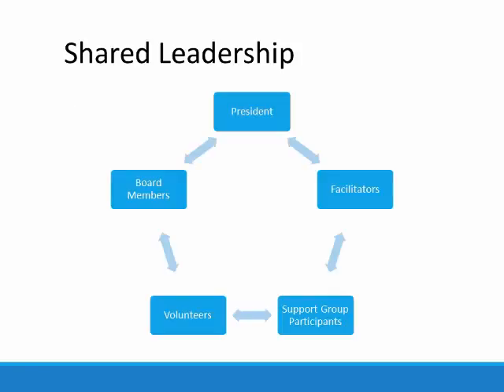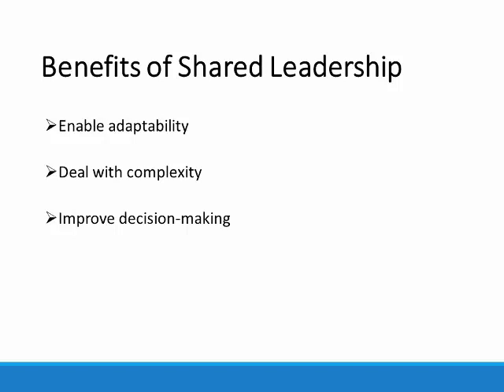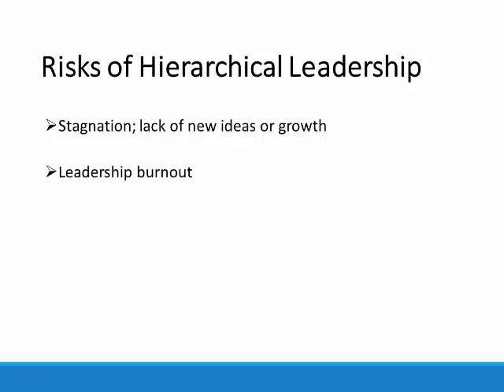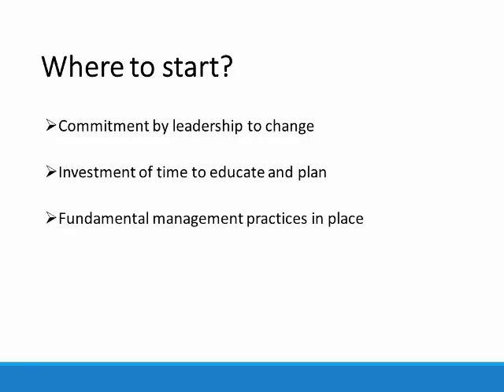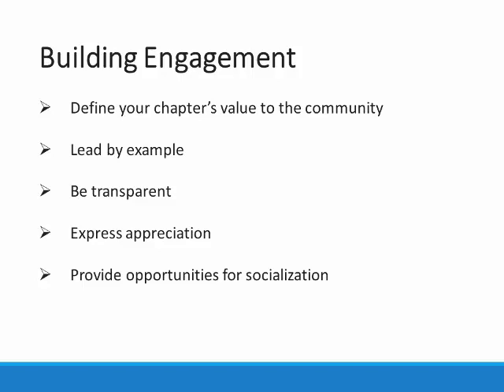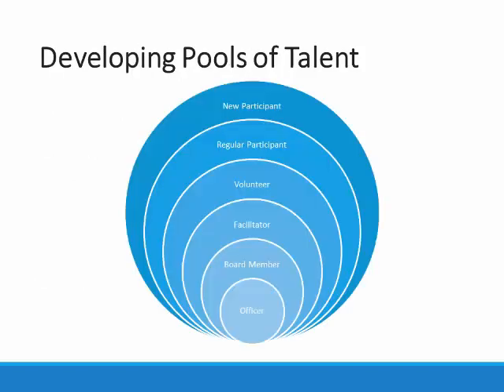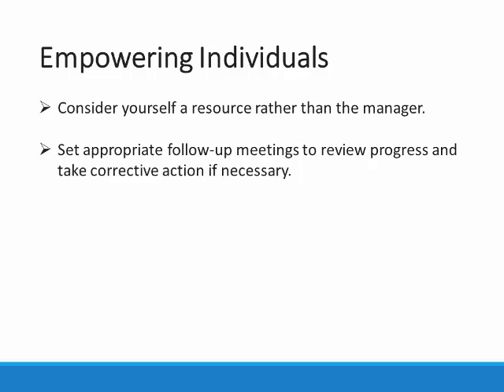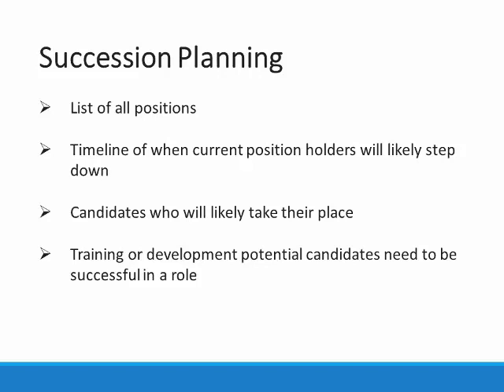Many Hands Make Light Work: The Benefits of Shared Leadership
This was an interactive presentation to identify the benefits of and the obstacles to creating a culture of shared leadership. We discussed strategies to encourage the broad distribution of responsibilities such as defining a path to leadership, rotating responsibilities, and having written policies and standard operating procedures (SOP).